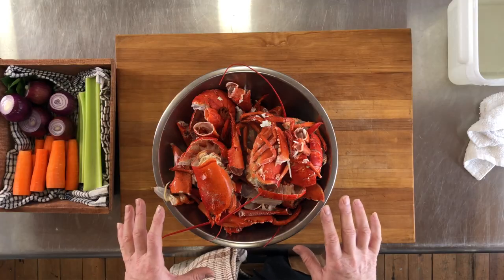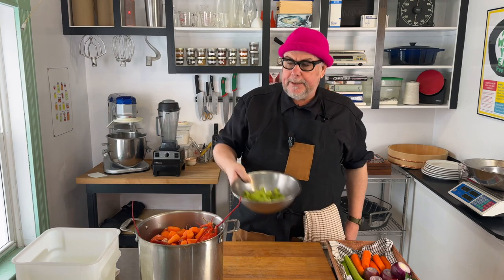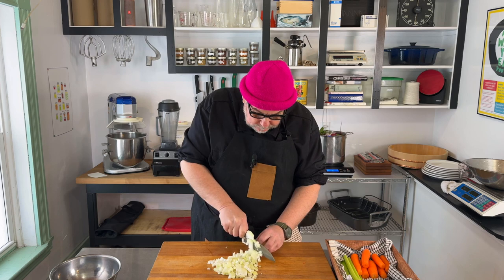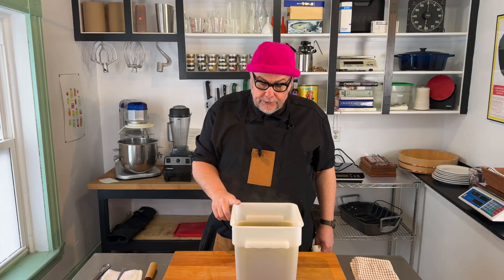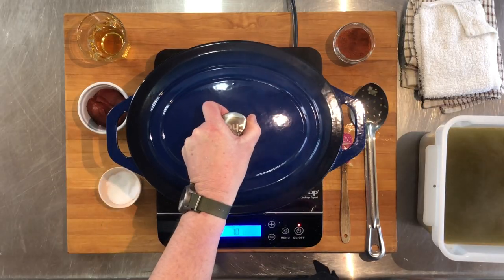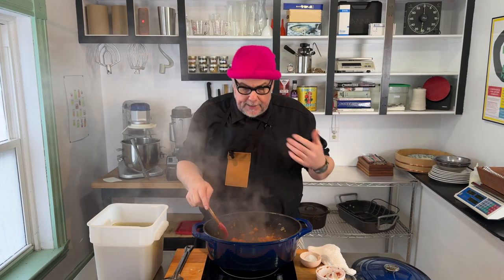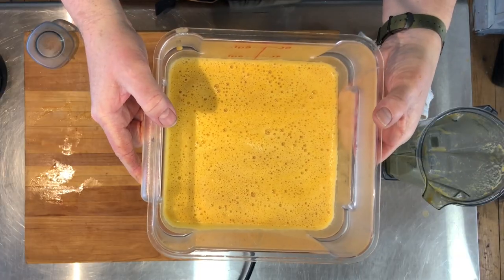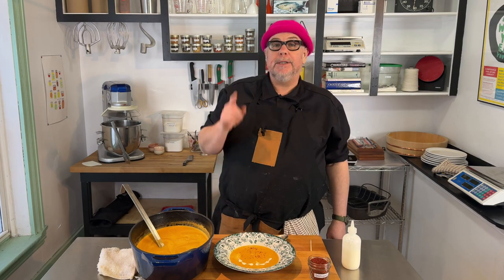Gourmet Seafood Soup: Transform Leftover Lobster Shells into a Delicious Dish!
Transform leftover lobster shells into Lobster Bisque. Bisque is a simple elegant French soup made from the leftover shells from mollusks and crustaceans. This recipe also works with shrimp and crab shells or a combination of seafoods.